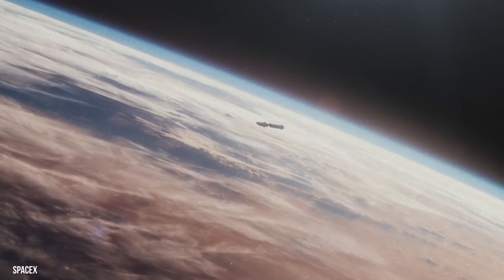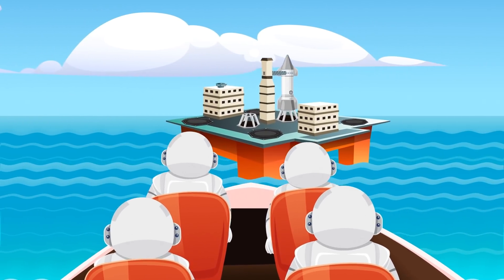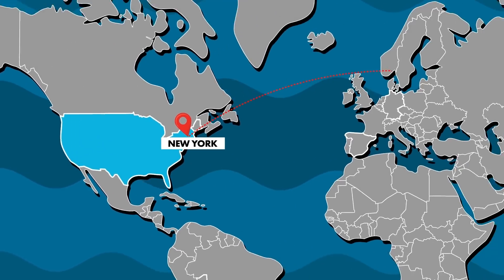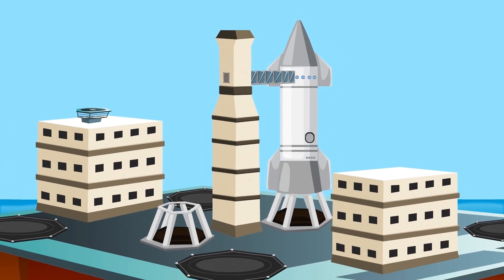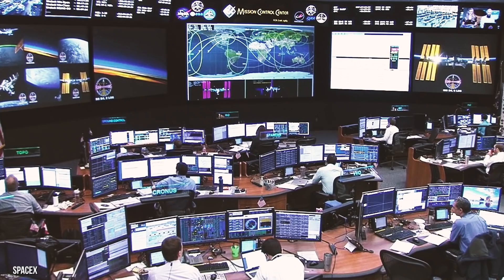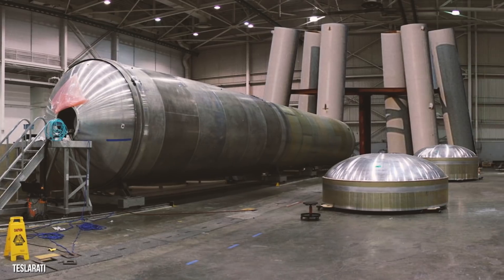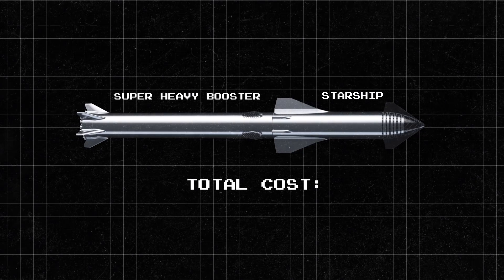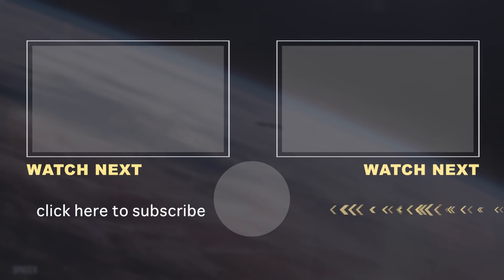Inside Space X's Floating Oil Rig Spaceport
Elon Musk and SpaceX recently purchased two oil rigs that will be converted into incredible floating spaceports for SpaceX’s Starship. SpaceX has named the oil rigs Phobos and Deimos in honor of Mars’ two moons. The sea-faring launch pads for the SpaceX Starship cost $3.5 million each, and SpaceX will spend millions more converting them into spaceports. Each of these spaceports will be equipped with a launch pad, elevator, access arm, fuel tanks, control room, and enough space for a Starship and Super Heavy Rocket Booster. Here’s a detailed look at what one of these floating spaceports will look like.  We will take you underneath the structure to see the fuel tanks and give you a sneak peek at the control room and storage room. Every detail of SpaceX’s floating spaceport will be uncovered. This is what it will be like when you travel to Mars from one of these oceanic spaceports. Inside the control room, you will see engineers and flight controllers hard at work. We will show you how spare orbital launch mounts are brought to the main deck, and take you on a tour of the elevator and access arm used to enter the SpaceX Starship. As you ride the elevator to the top, you can look out over the ocean and see the main deck of the SpaceX spaceport from above. This is your first-hand tour of SpaceX’s floating spaceport. In a few years these things will be everywhere. Keep watching to see all the details.

CHAPTERS:
00:00 Intro
00:43 Launch Pad and Main Deck
02:09 Fuel Tanks
02:49 Control Room
03:22 Storage Room
03:52 Orbital Launch Mount
04:02 Super Heavy Booster
04:29 Elevator and Access Arm